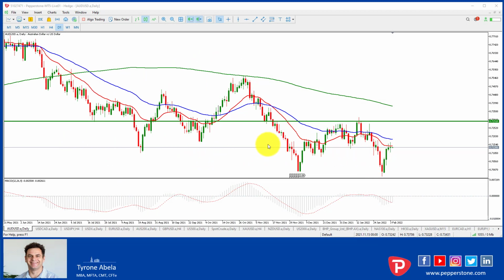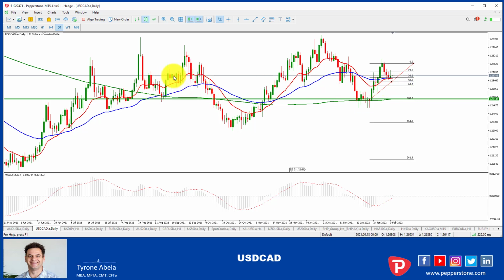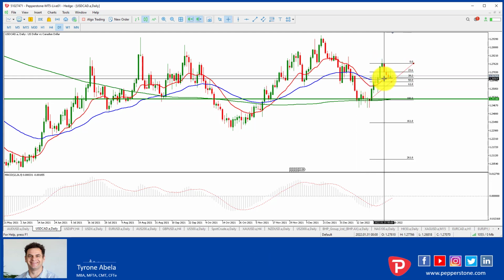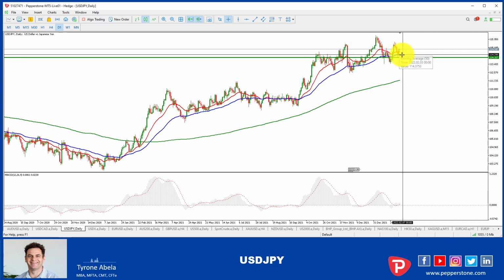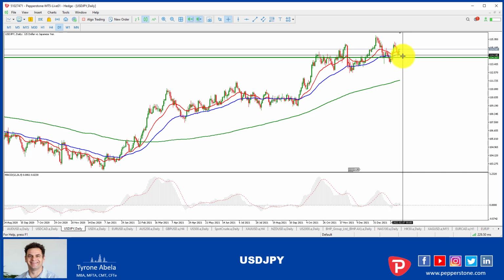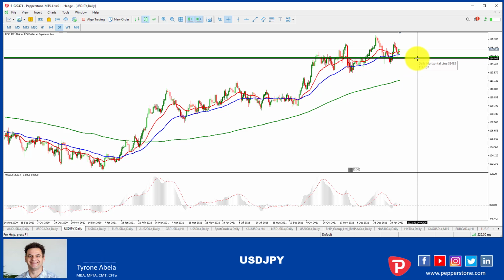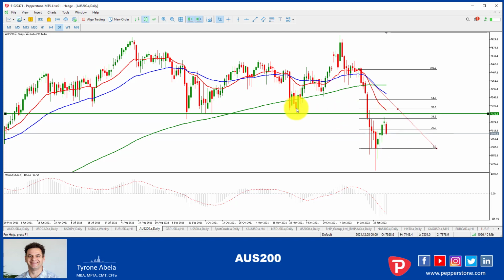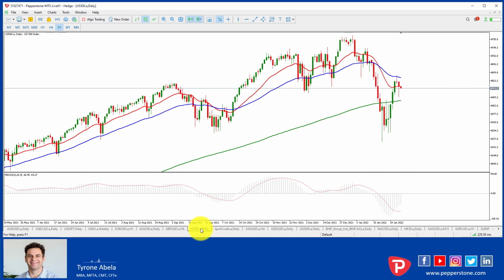Friday Wrap 04 02 2022